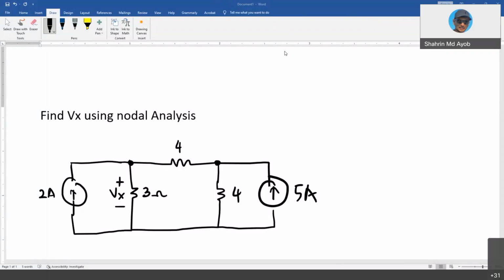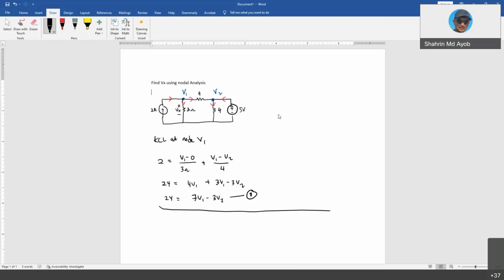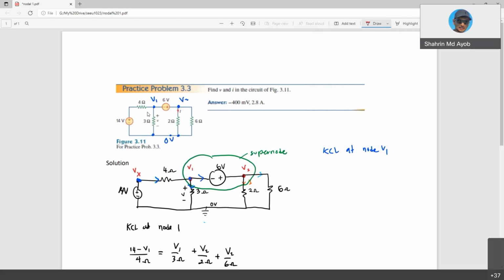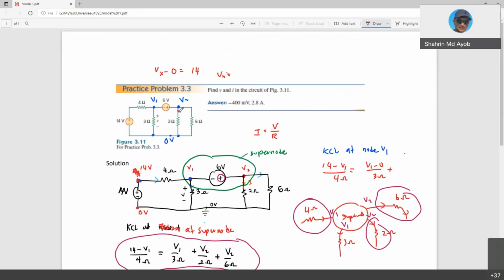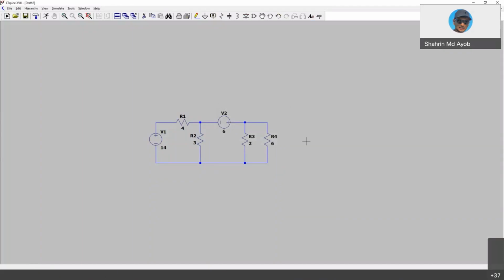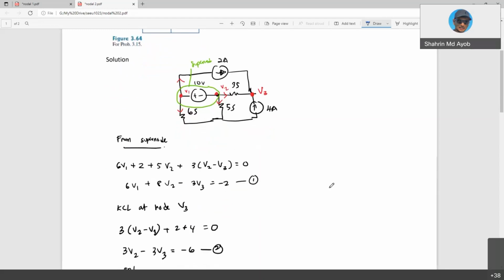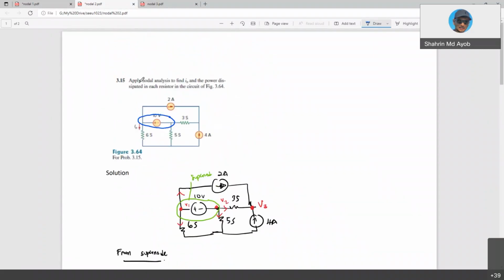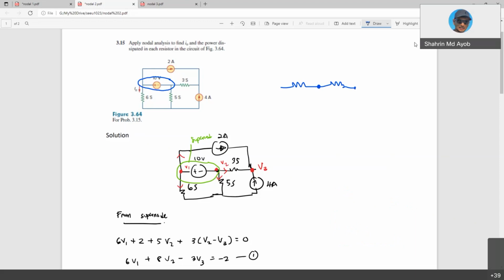SEEU 1023 SUNDAY 14 NOV 20211114 0258 1